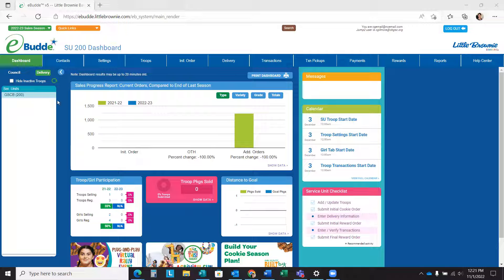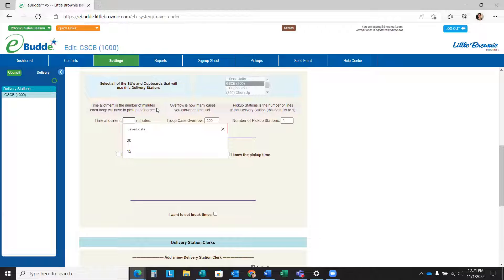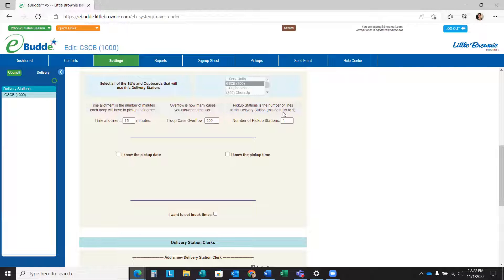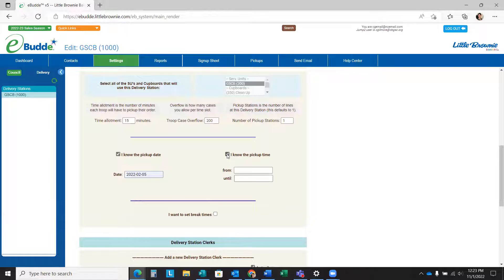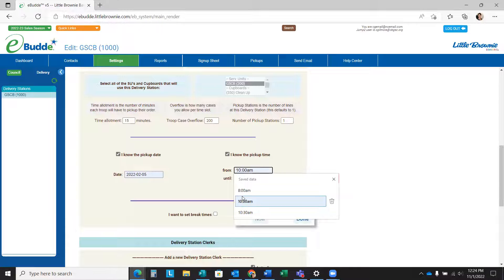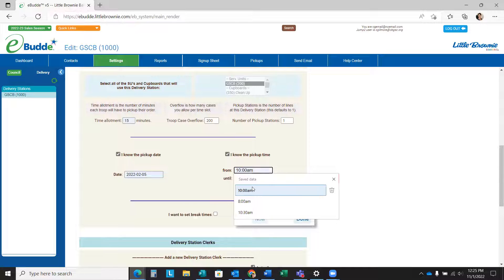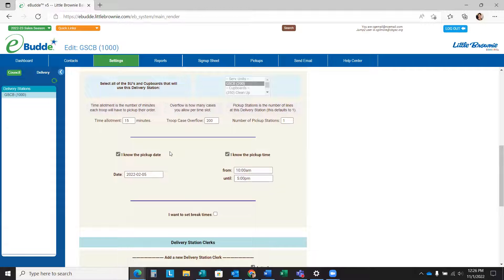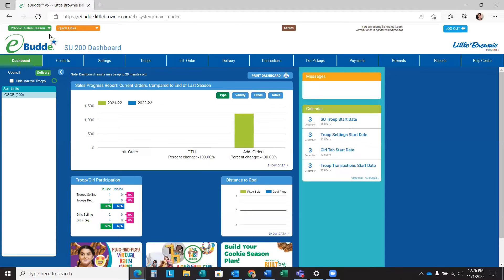Volunteer Delivery Time Set Up eBudde